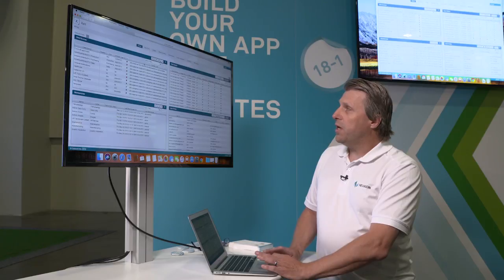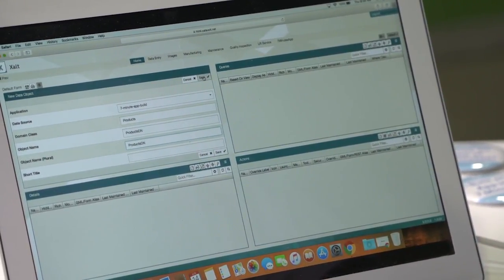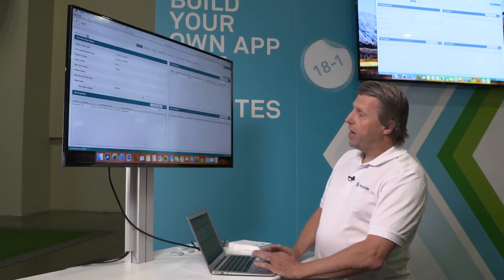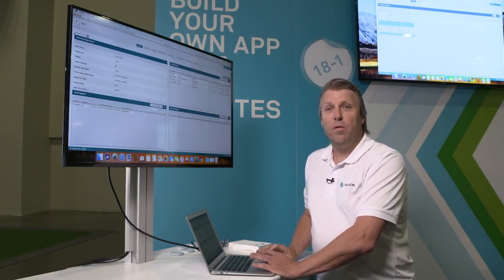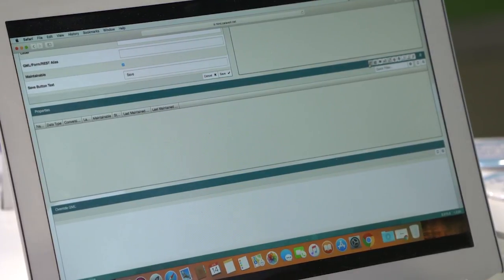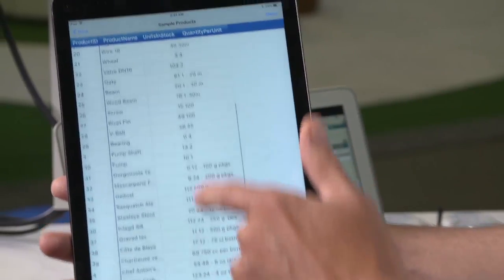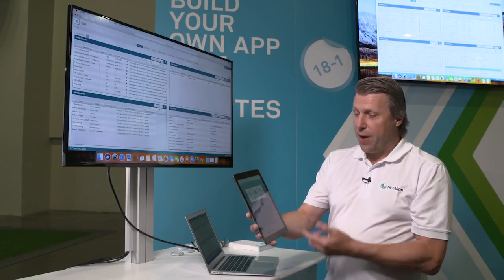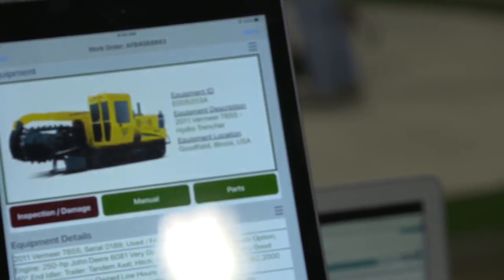Build an App in 7 Minutes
This “Tech Highlight” from HxGN LIVE 2018 showcases Xalt’s agility to create real applications for process improvement. Find out how Xalt's mobile and cloud technologies can accelerate your ability to harness data and extract its full potential.